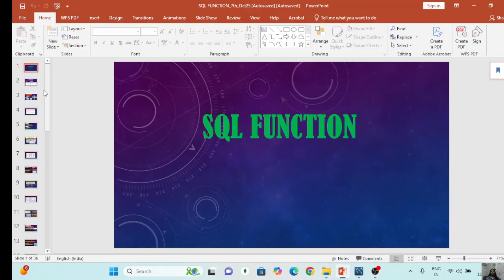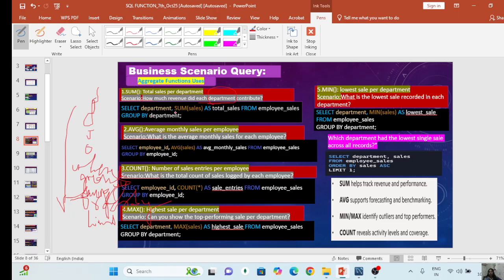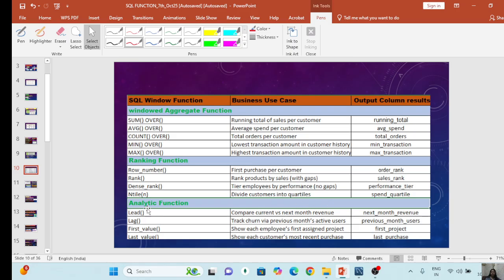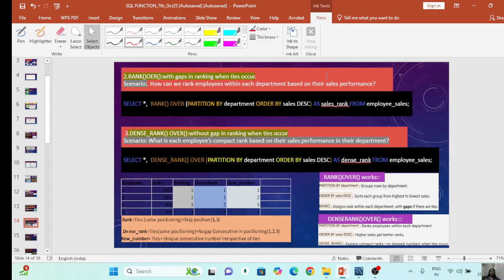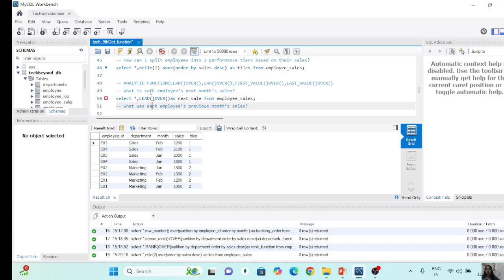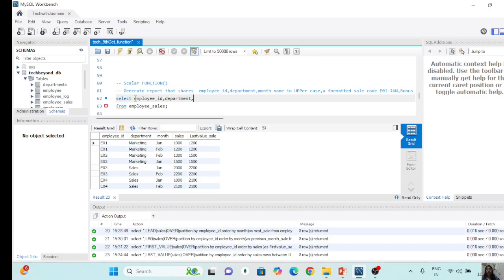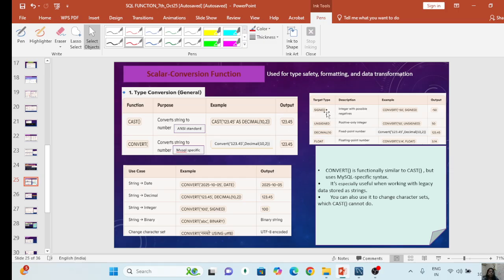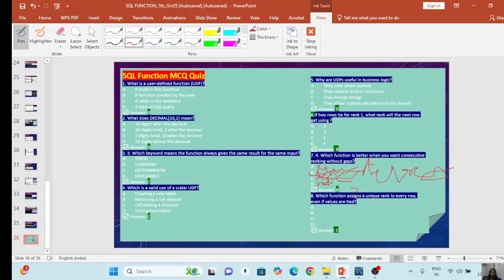SQL Function Full Tutorial | Definition, Types, Examples & Real Business Use Cases|2025|EP-10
🎓 Welcome to Tech & Beyond with Jasmine!
In this complete SQL Functions full course (2 hours 49 minutes), you’ll learn every type of SQL Function — from built-in Aggregate and Scalar functions to advanced Window, Model, and User-Defined Functions (UDF).

This detailed tutorial is perfect for students, data analysts, data engineers, data scientists, and developers aiming to master SQL through step-by-step explanations and real-time examples.

⏱️ Timestamps (Complete Breakdown)

00:00 ▶️ Introduction — Overview of SQL Functions
03:10 🔹 What is a SQL Function?
07:40 🔹 Why Do We Use Functions in SQL?
12:00 🔹 Classification of SQL Functions

🔸 Part 1 — Scalar (Single Row) Functions

16:10 ▶️ What Are Scalar Functions?
20:25 🧩 String Functions — UPPER, LOWER, CONCAT, SUBSTR, LENGTH
28:45 🧩 Date & Time Functions — SYSDATE, NOW, MONTH, YEAR, DATEPART
38:00 🧩 Mathematical Functions — ROUND, CEIL, FLOOR, POWER, MOD
46:15 🧩 Conversion Functions — CAST, CONVERT, TO_CHAR, TO_DATE
52:30 🧠 Real-Time Examples using Scalar Functions

🔸 Part 2 — Aggregate (Multi-Row) Functions

01:00:20 ▶️ Introduction to Aggregate Functions
01:03:45 🔹 SUM(), AVG(), COUNT(), MAX(), MIN() Explained
01:13:10 🔹 Using GROUP BY with Aggregates
01:20:25 🔹 HAVING Clause Explained
01:27:40 💼 Business Case Study — Sales Report Analysis

🔸 Part 3 — Window (Analytic / Ranking / Windowed Aggregate) Functions

01:36:30 ▶️ What Are Window Functions?
01:40:00 🔹 RANK(), DENSE_RANK(), ROW_NUMBER()
01:51:15 🔹 LEAD(), LAG(), FIRST_VALUE(), LAST_VALUE()
02:00:45 🔹 Combining Aggregate and Windowed Functions
02:08:00 💼 Real-World Example — Employee Ranking Report

🔸 Part 4 — Model Functions (Advanced SQL)

02:16:30 ▶️ What Are Model Functions?
02:20:15 🔹 Predictive Modeling Using SQL Model Clause (Oracle Example)
02:27:20 🔹 Practical Use Cases in Analytics

🔸 Part 5 — User-Defined Functions (UDFs)

02:32:40 ▶️ Introduction to UDFs
02:35:00 🔹 Types of UDF — Scalar & Table-Valued
02:38:15 🔹 Creating a Scalar UDF (Example with Syntax)
02:42:00 🔹 Table-Valued Function Example with Real Scenario
02:46:10 💼 Business Scenario — Reusing Logic with UDFs

🔸 Part 6 — Summary & Next Steps

02:48:00 📊 Recap of All SQL Function Types
02:49:00 🙌 Conclusion & Upcoming SQL Topics

💡 What You’ll Learn in This Video:
✔️ What are SQL Functions & why they’re used
✔️ Built-in vs User-Defined Functions
✔️ Types: Scalar, Aggregate, Window, Model, and UDF
✔️ Syntax, real-time use cases & interview questions
✔️ How to apply SQL Functions in real data projects

📘 Best For:
✅ Students learning SQL
✅ Data Analysts
✅ Data Engineers
✅ Data Scientists
✅ Developers
✅ IT & Analytics Job Preparation & Career Switching

SQL Concepts & Projects

Data Analytics

Database Fundamentals

Real-World Scenarios & Career Insights